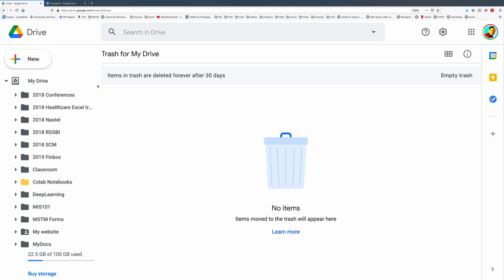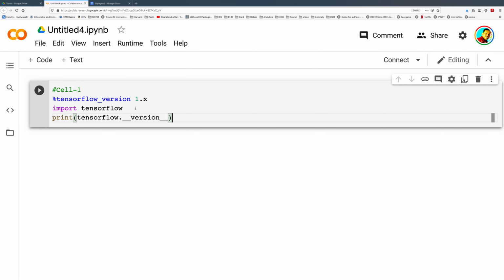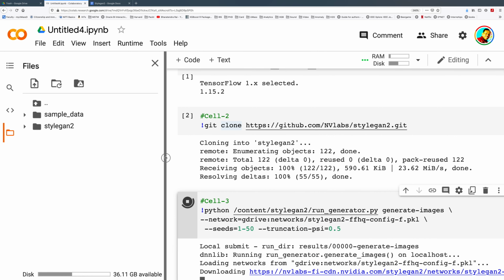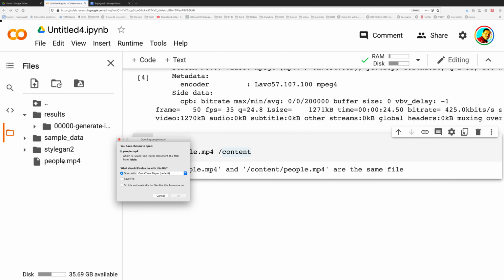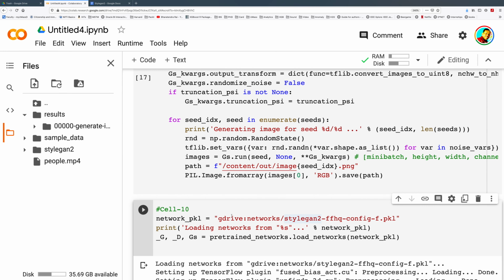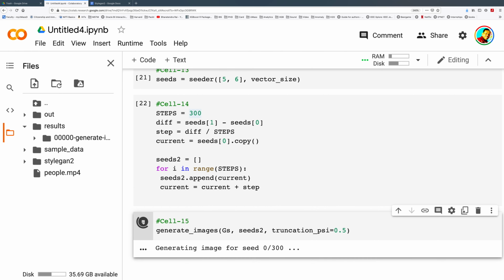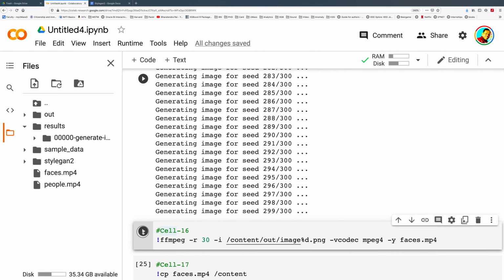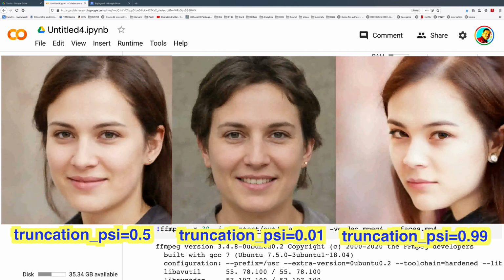StyleGAN2, Try Yourself Even With No Coding Experience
Try StyleGAN2 Yourself even with minimum or no coding experience.